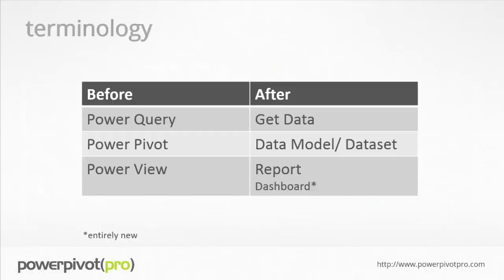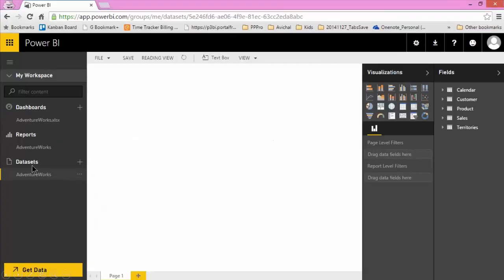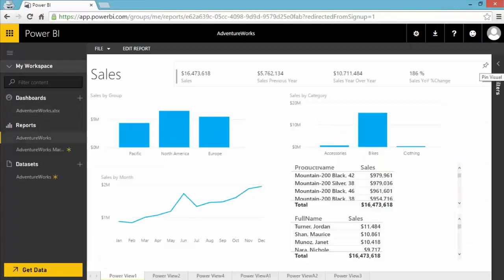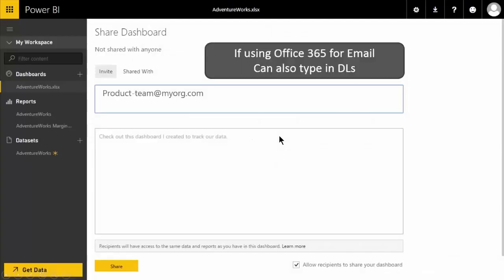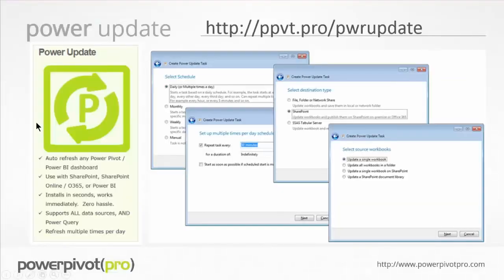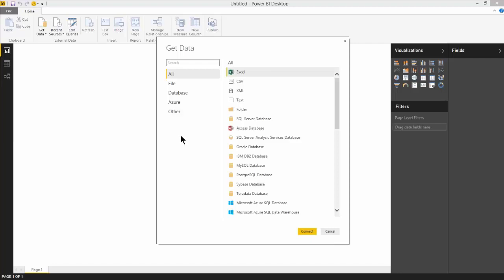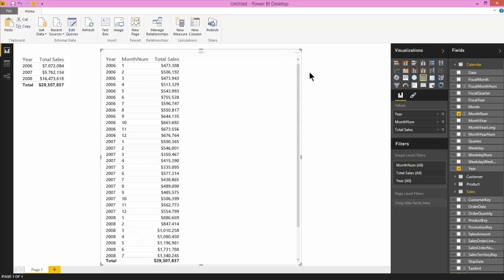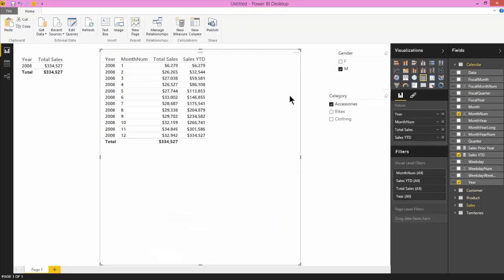Excel to Power BI: Webinar Recording 2015-09-22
for future Webinar Events by PowerPivotPro. See this page for quick links to jump to topics covered in the webinar...